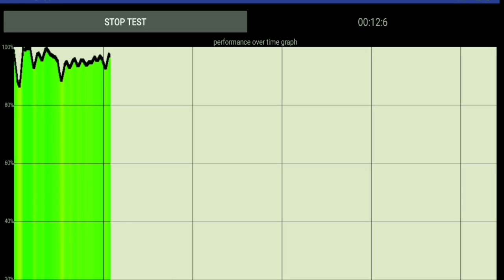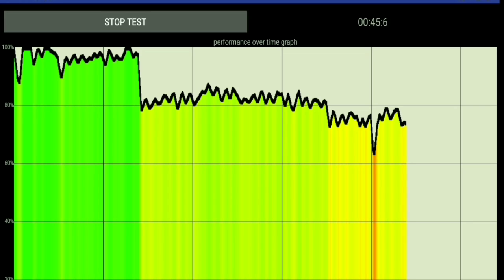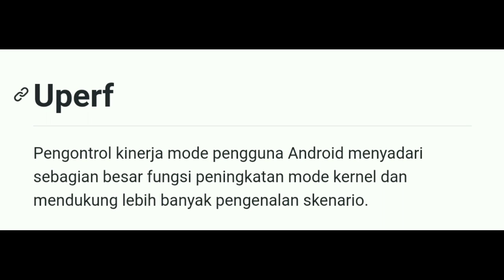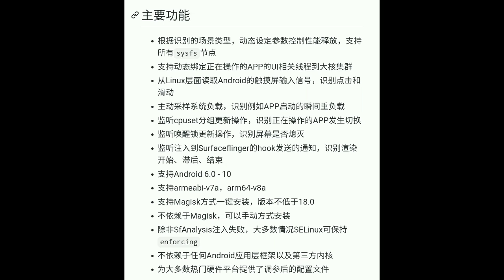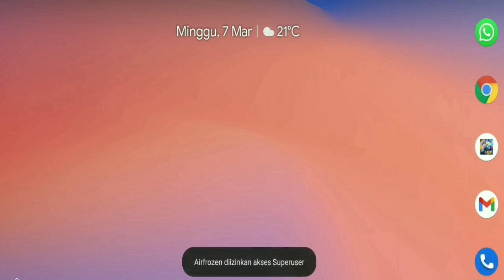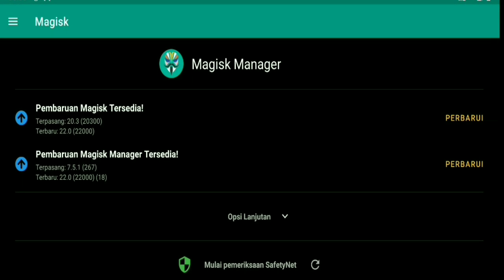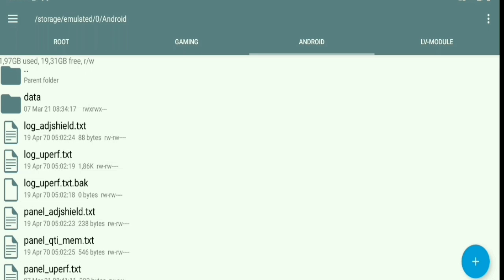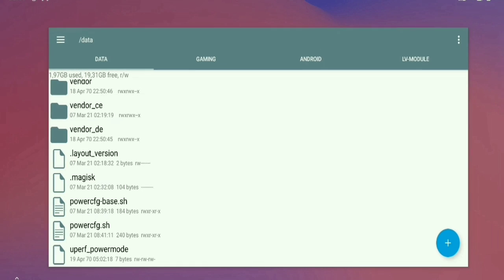Saya Coba U-Perf Modul Magisk dan Hasilnya Sungguh MIND-BLOWING!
MODULE MAGISK GAMING TERBAIK | U-PERF POWER MODE 2048MB ZRAM  | POWERSAVE/BALANCE/GAMING #1